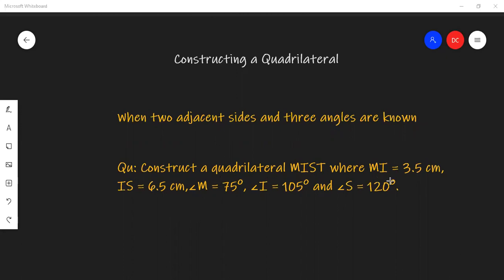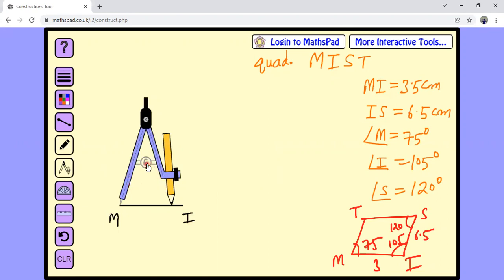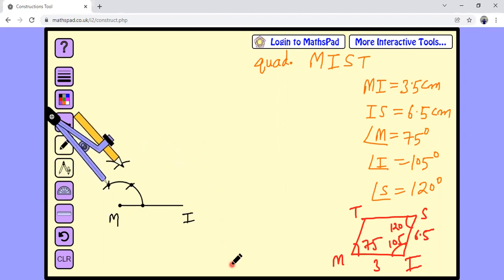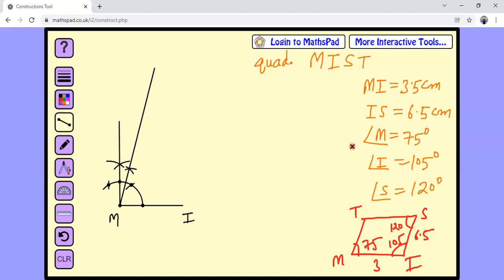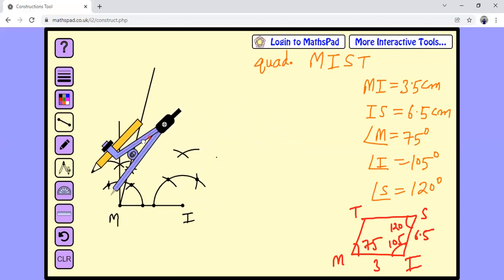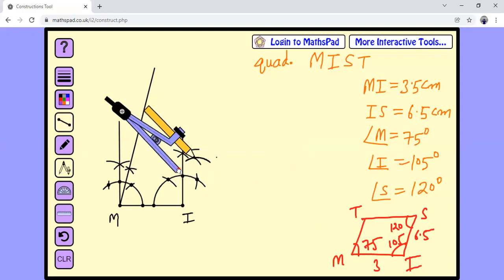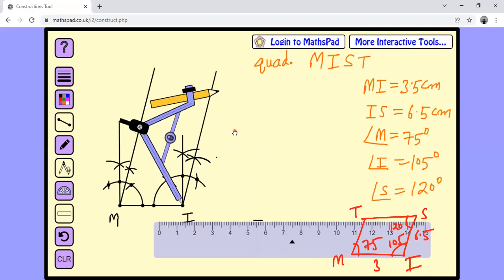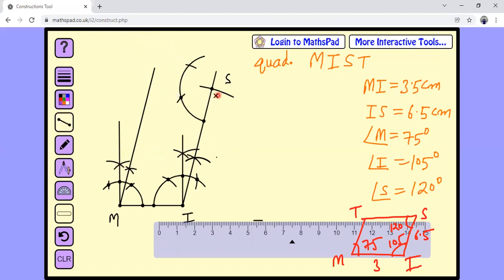construction of quadrilateral MIST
To construct a quadrilateral when two adjacent sides and three angles are given
In this video, we'll be building a quadrilateral . This is a great way to practice your quadrilateral construction skills, and learn some new techniques too!

If you're interested in learning more then check out this video! This is a great way to improve your quadrilateral construction skills, and learn some new techniques too!